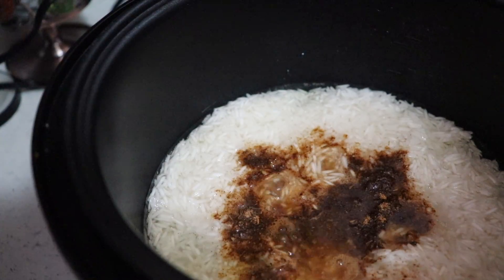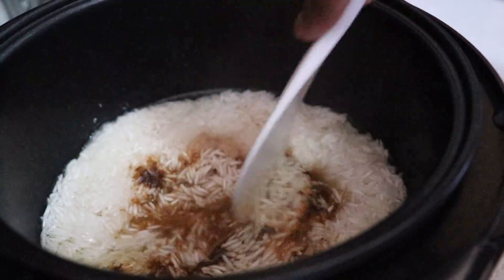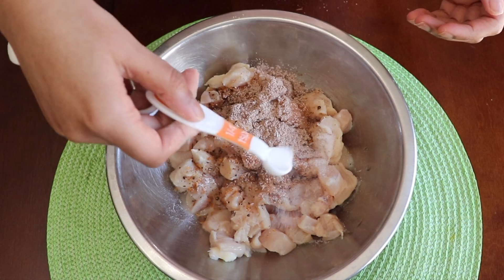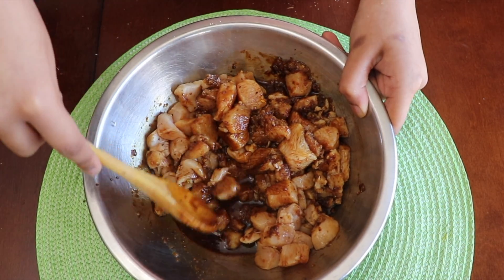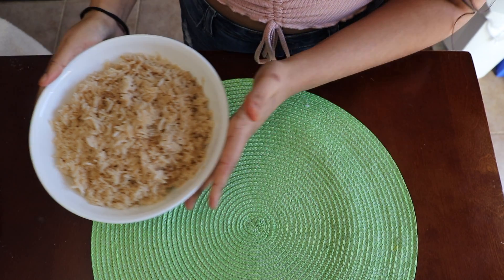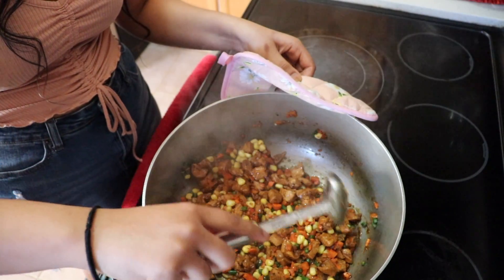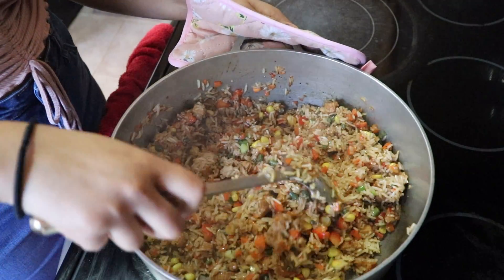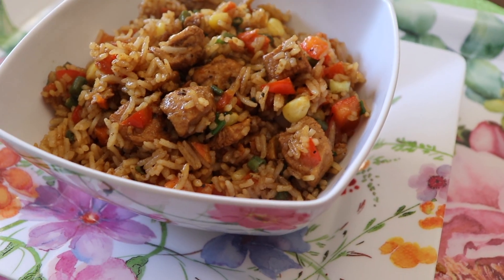Guyanese Fried Rice Recipe | Collaboration with Matthew's Guyanese Cooking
Hey everyone!

Matthew and I collaborated to bring you our versions of Guyanese style fried- rice! We hope you enjoy!

If you use this recipe, remember to tag me on Instagram @rebekahscookup,  so I can repost your yummy re-creations!

INGREDIENTS:
Rice:
¼ of a cup of oil
3.5 cups of hot water
1 tbsp of fried rice seasoning

Chicken:
Chicken breast (Chopped into small pieces)
Small piece of ginger (chopped)
1 teaspoon of fried rice seasoning
 ¼ tsp of salt
1 tablespoon of blended up garlic, onion, and pepper
1 teaspoon of sweet soy sauce

1 cup chopped sweet pepper
1 cup of chopped carrots
1 cup of corn

½ cup of long stringed green beans (bora)
Some chopped green onions
1 chopped chili pepper